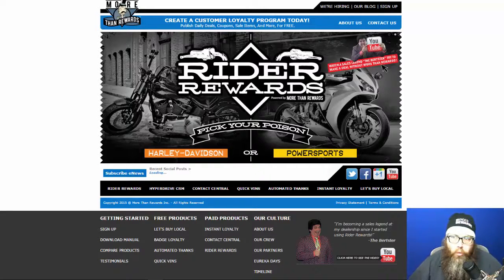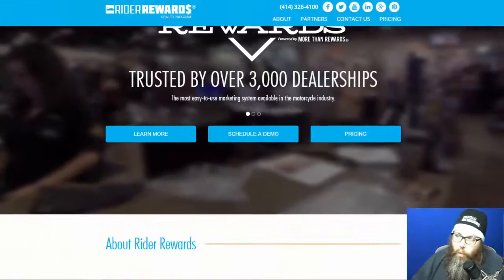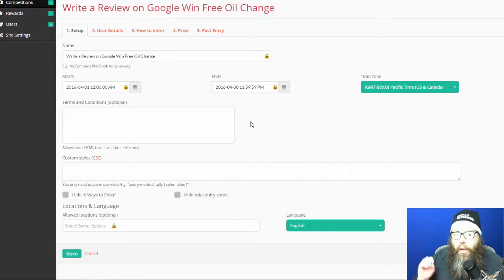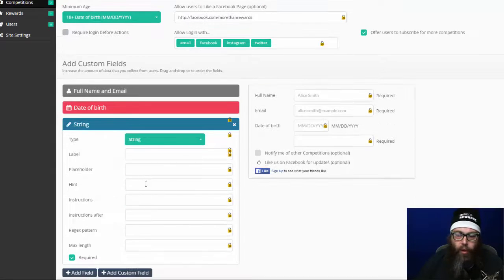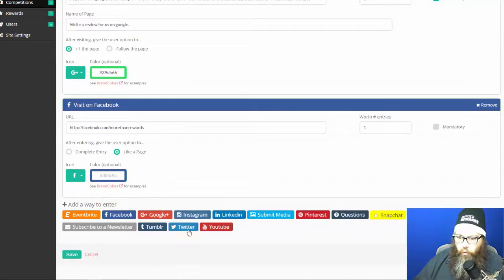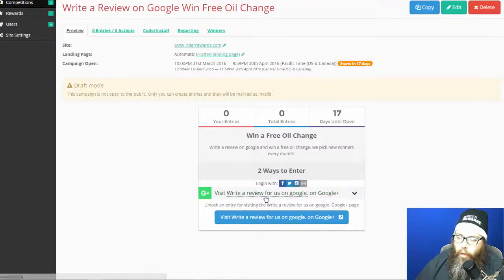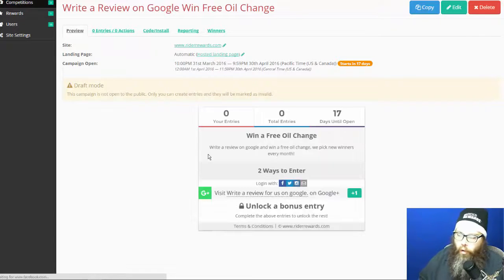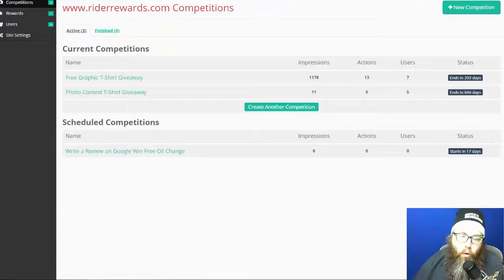MTR-TV: The Contest Manager 30 Minute Product Overview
This week Jason gives a 30-minute product overview on the new Contest Manager System.  Learn how to create contests, daily deals or instant rewards similar to "Kohl's Cash".  The contest manager works with any existing dealer website including DealerSpike, ARI, PSN, DX1 and more.  You can also use it in combination with the More Than Rewards Keypad Manager for "in-store" contests.

This video was recorded at MTR Studios located in Milwaukee Wisconsin.  It was broadcast live as part of our monthly learning series podcast on our products and services.